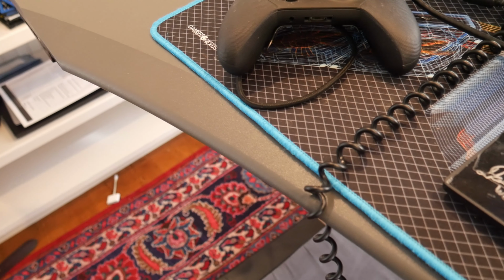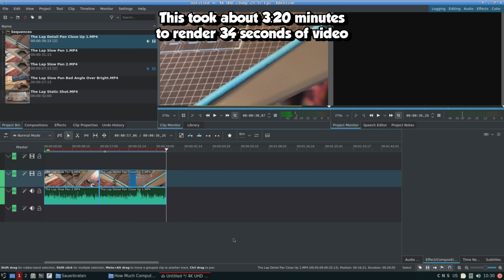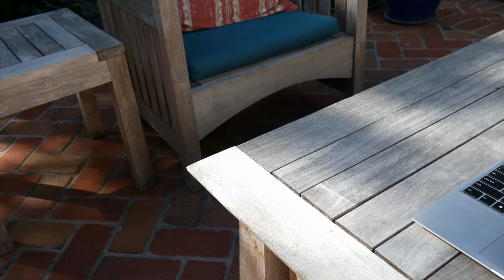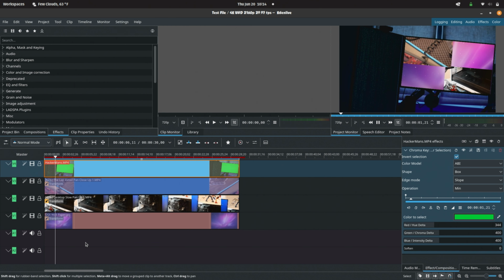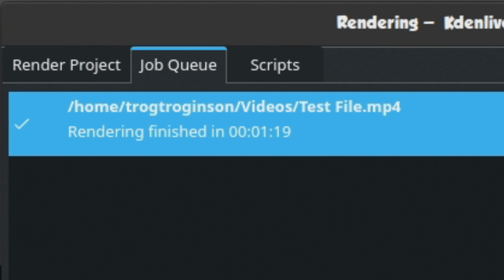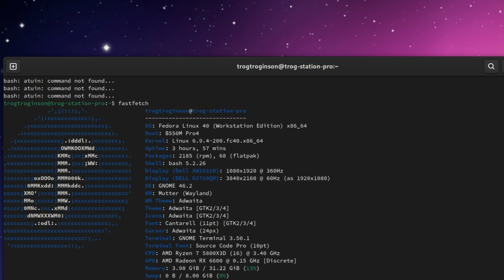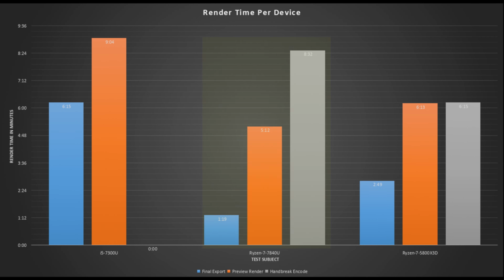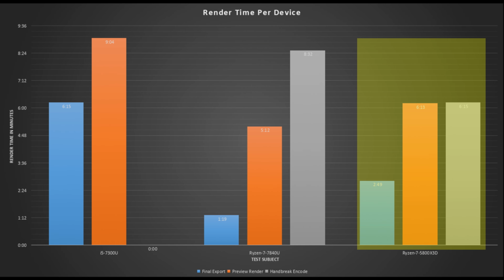What do You Need to Edit 4K Video?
So someone asked me the other day what kind of a computer do you require to edit 4k video, so I decided to investigate that question.

00:00 - Intro
00:34 - Potato Spec PC
03:23 - High End Laptop
06:14 - My Desktop PC
07:23 - Benchmark Results
09:16 - What Did We Learn